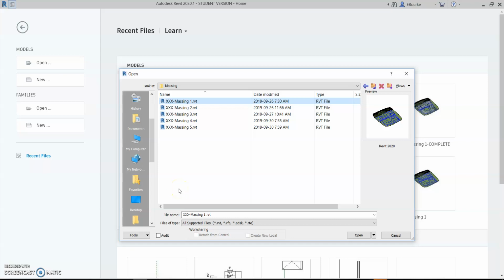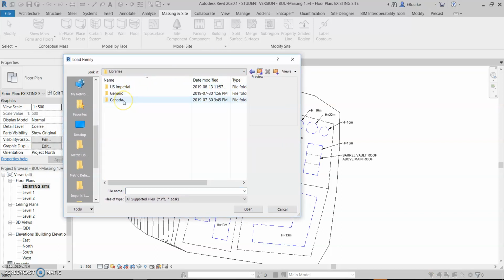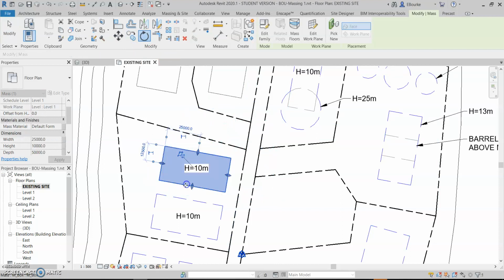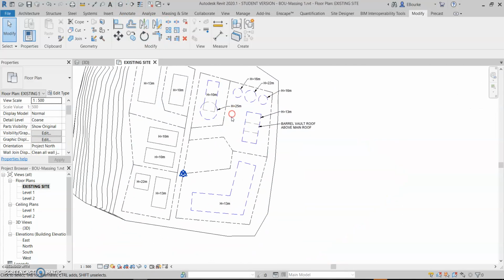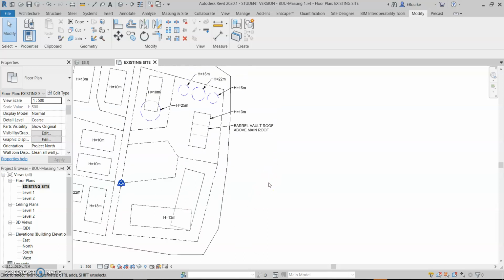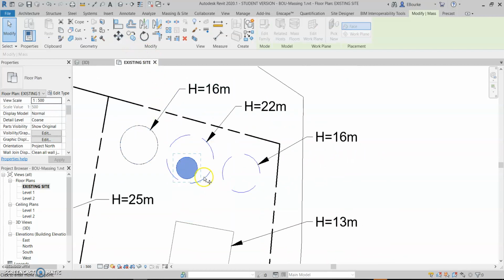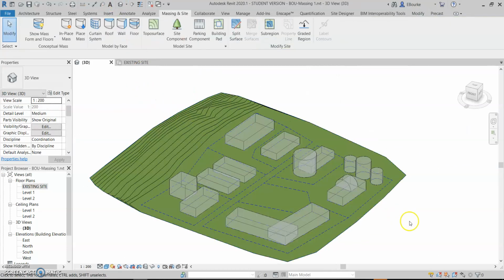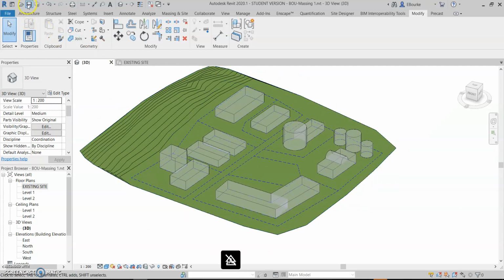Revit Massing 1 - Place Mass